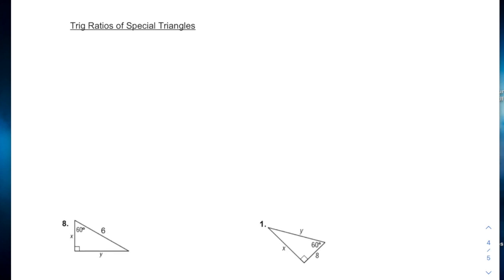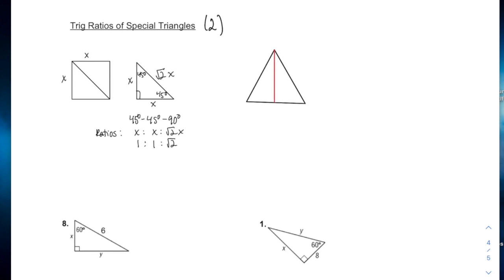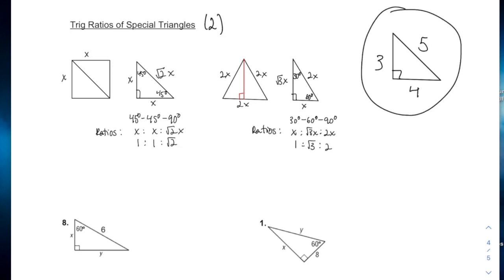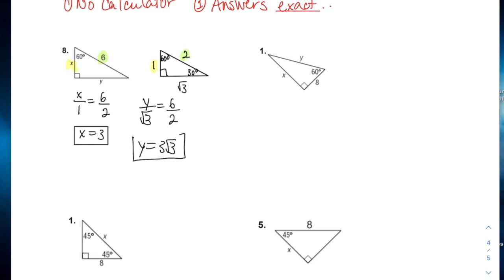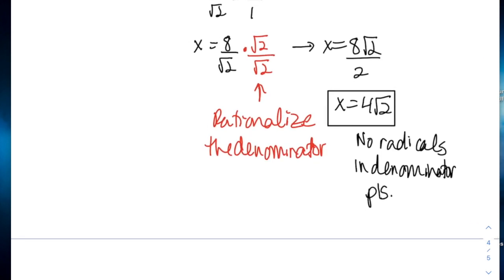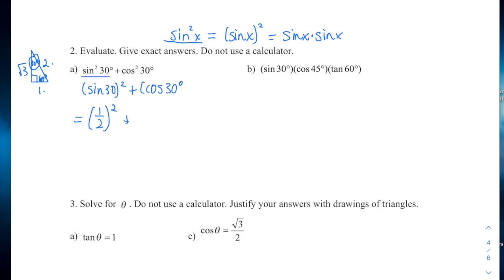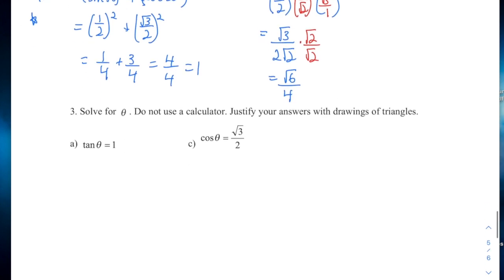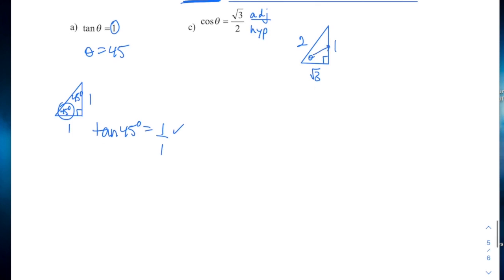GR10TRG - Trig Ratios of Special Triangles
This video is about GR10TRG - Trig Ratios of Special Triangles